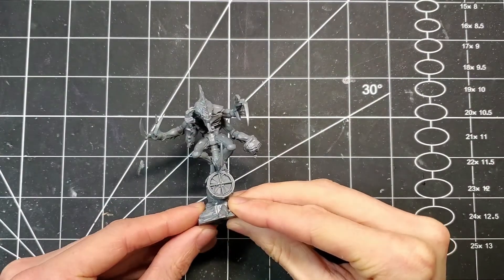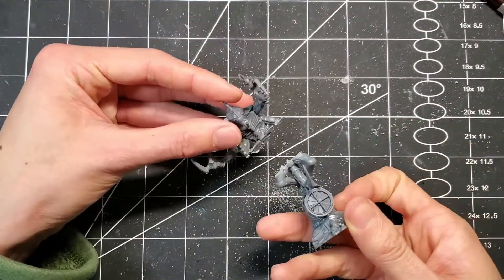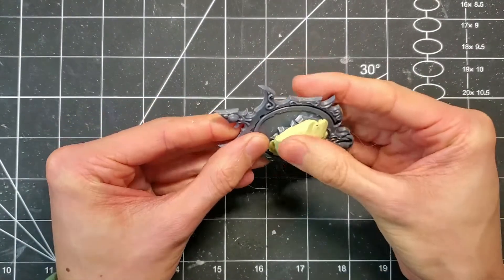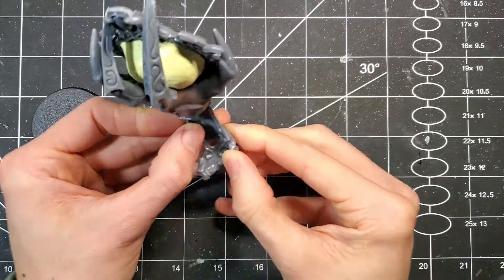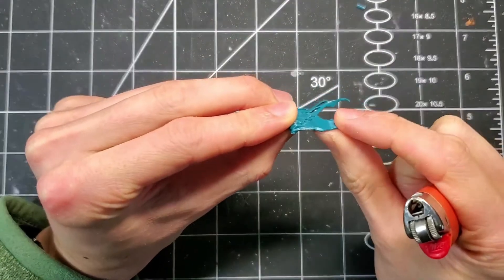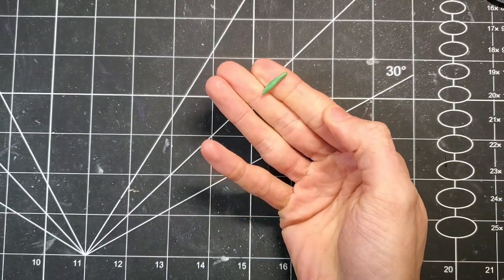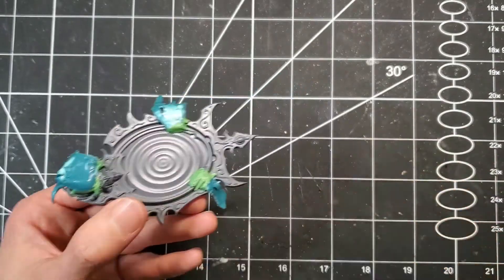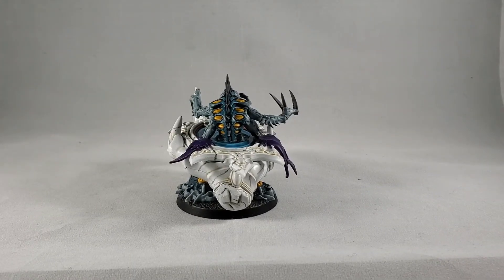Lets Build: GSC Patriarch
Every self respecting insidious cult leader deserves a sudsy soak. Right?

Predominant kits used are a Genestealer Cult Patriarch and a Slaanesh endless Spell